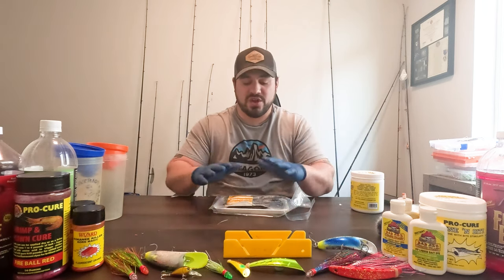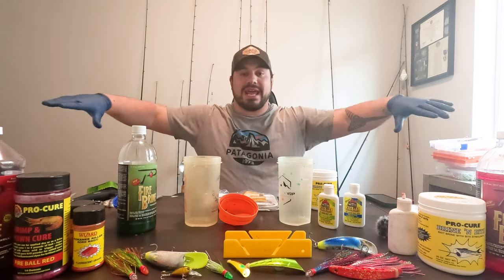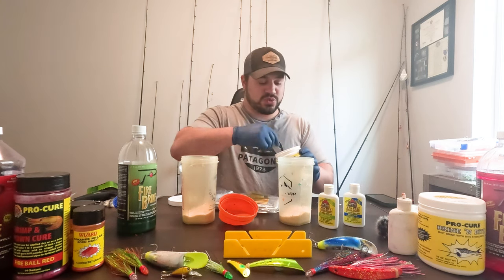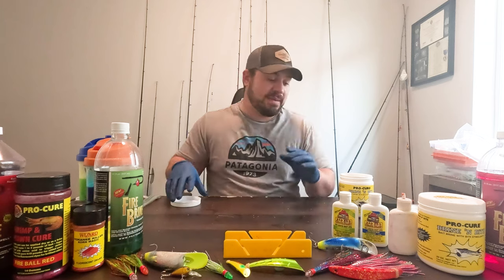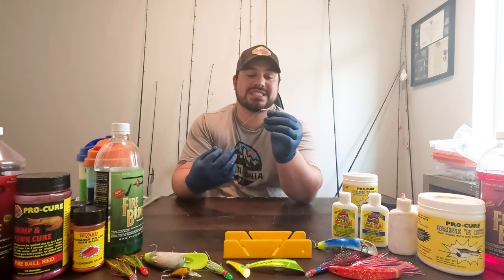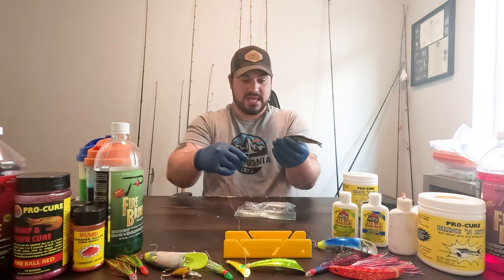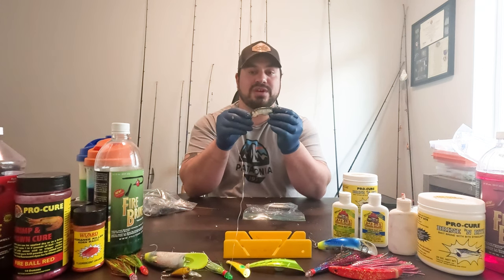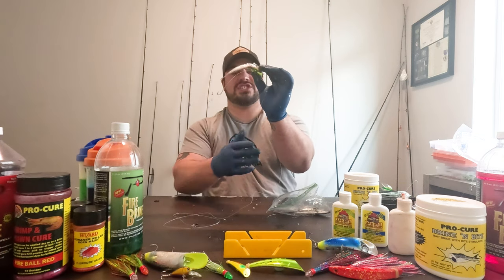The Ultimate Guide to Setting up Herring (3 Ways)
How to set up Herring for Spring Chinook Salmon. Learn how to set up herring in 3 different ways with this ultimate guide. Whether you're a beginner or expert, this video will show you everything you need to know about preparing herring for your next fishing trip!

PLEASE- Comment-Like-Share to your friends!

0:00 - Intro
1:27 - Brined Herring
7:04 - Bait Threaded Herring
12:11 - Helmeted Herring
14:15 - Cut Plug Herring
18:11 - Flasher
18:47 - Outro